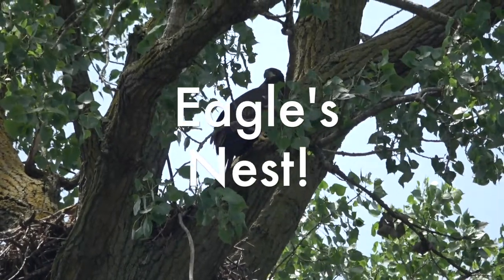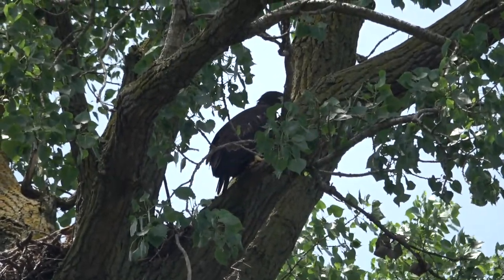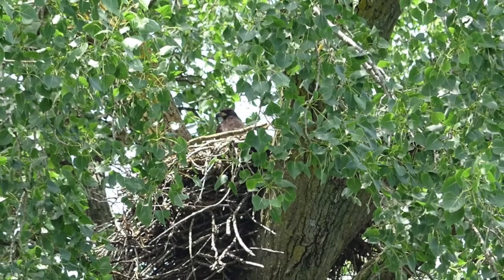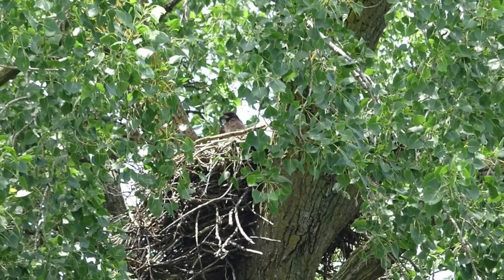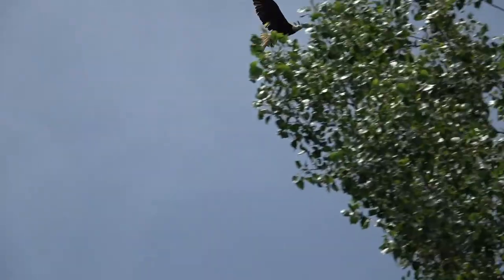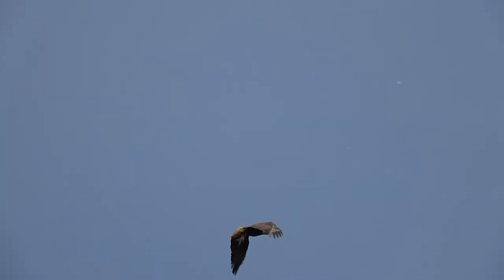Eagles Nest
Video Short about an American Bald Eagle's nest on the MKT trail near McBaine, MO. Younge Eaglets are getting very close to flying.